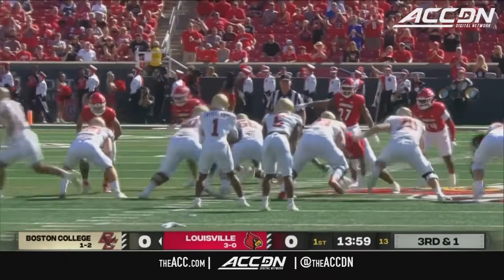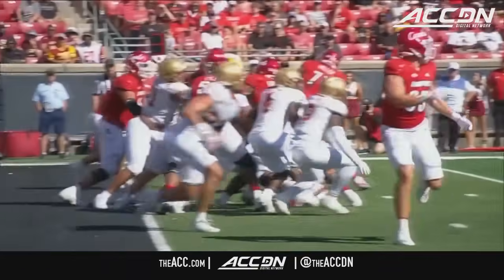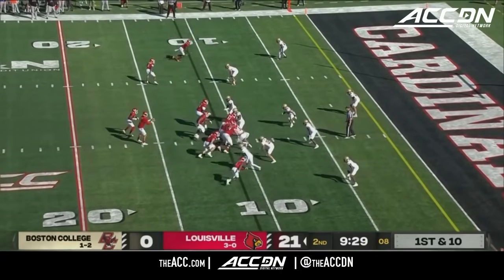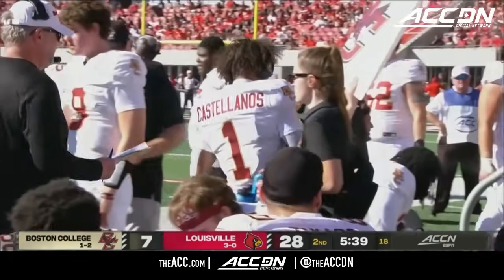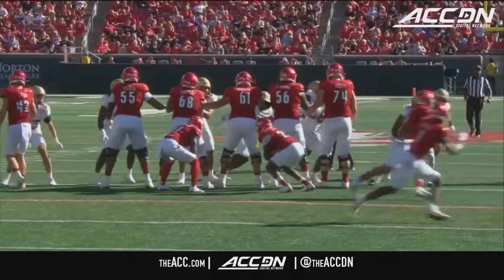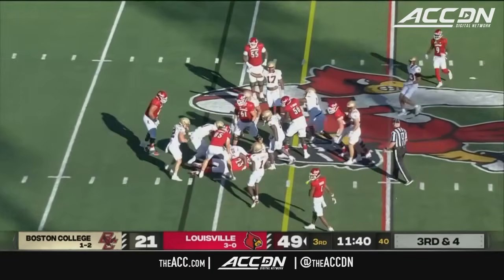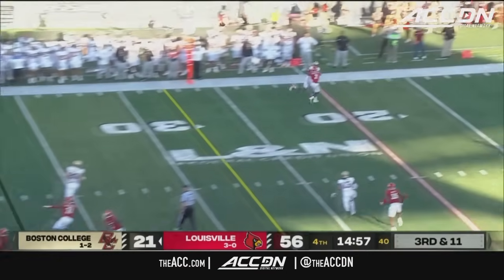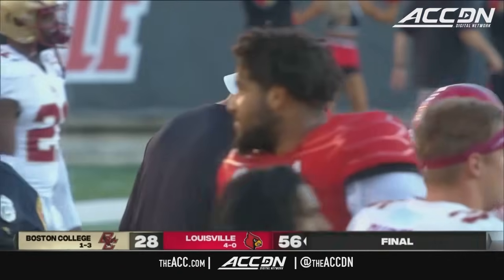Boston College vs. Louisville Condensed Game | 2023 ACC Football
The Louisville Cardinals defeated the Boston College Eagles, 56-28. Louisville remains perfect on the season at 4-0.  Cardinals quarterback Jack Plummer threw for 388 yards and 5 touchdowns on 18-21 passing and rushed for a touchdown as well.  Running back Jawhar Jordan rushed or 134 yards and 2 touchdowns and caught a pass for a 75-yard touchdown as well.  Louisville wide receiver Ahmari Huggins-Bruce caught 3 passes for 110 yards and 2 touchdowns in the win.  Eagles quarterback Thomas Castellanos threw for 265 yards, 3 touchdowns and rushed for 49 yards and a touchdown on the day.